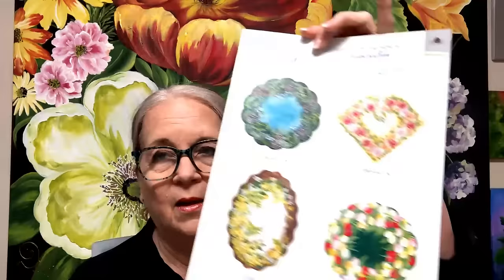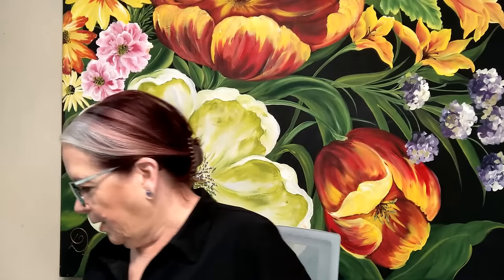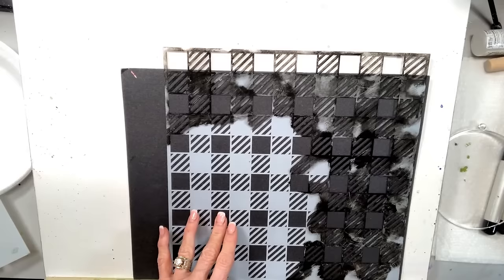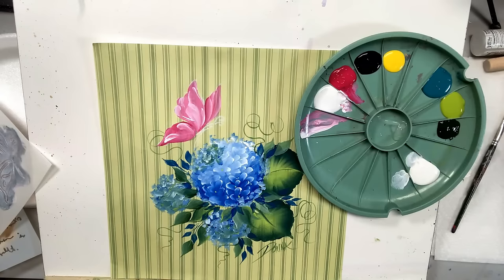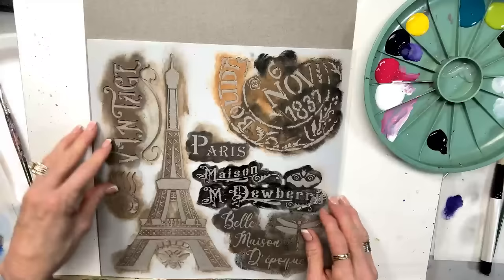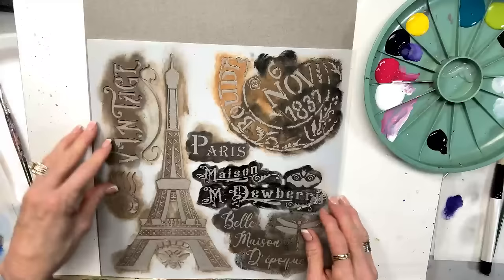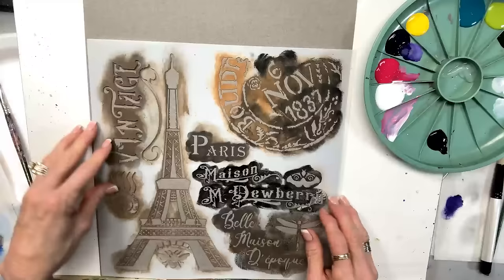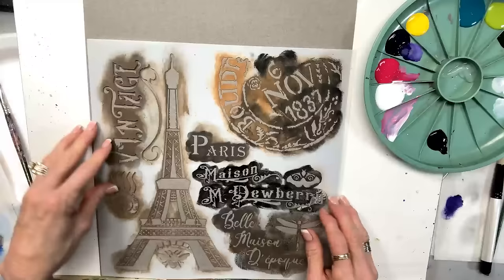Learn to Paint One Stroke - LIVE With Donna: Floral Designs With Stencils | Donna Dewberry 2024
Learn to Paint with me - Donna Dewberry.  Coming on Live to share how to incorporate my stencils as fun backgrounds or to add elements like butterflies or bees to your favorite floral design.